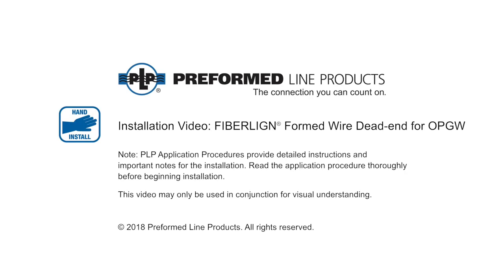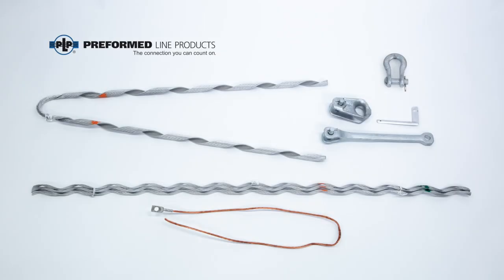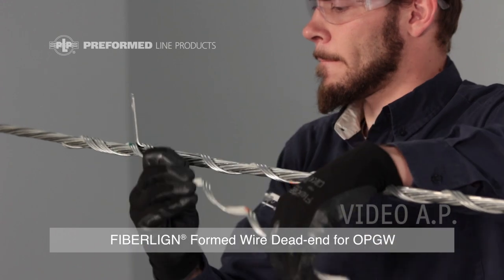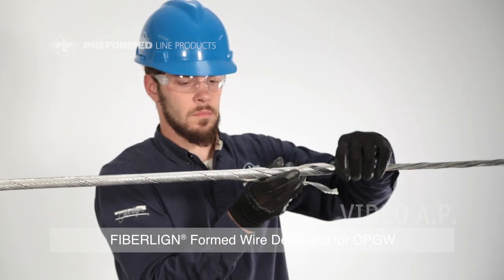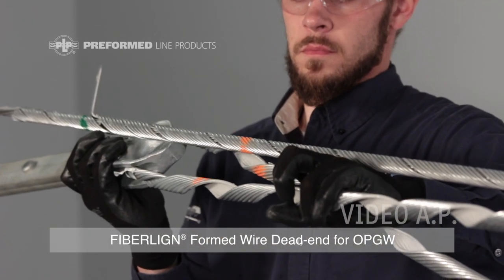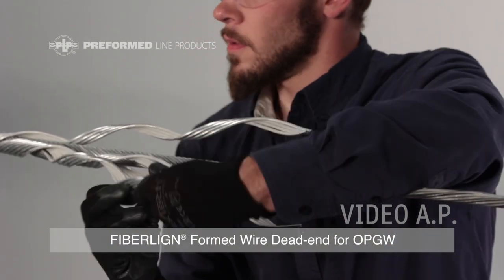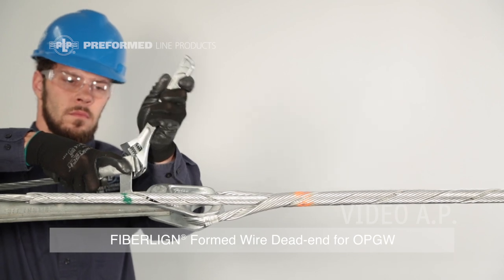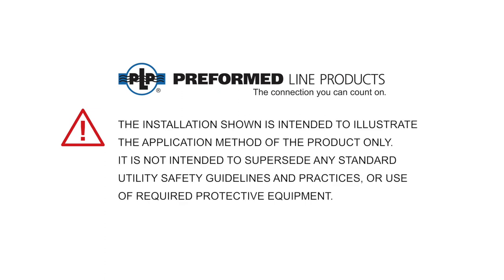FIBERLIGN® Formed Wire Dead-end for OPGW - Installation Video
The FIBERLIGN Formed Wire Dead-end provides a simple, wrap-on application that is an easy-to-install alternative to bolted dead-ends. Bonding is integrated through the Current Transfer Tab, eliminating the need to purchase separate grounding clamps. This economic advantage reduces material and handling costs.